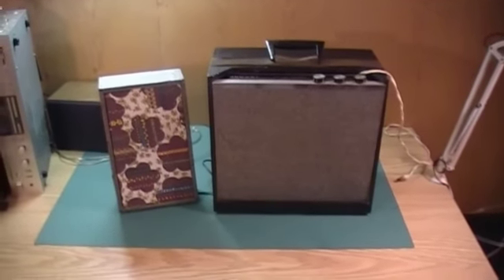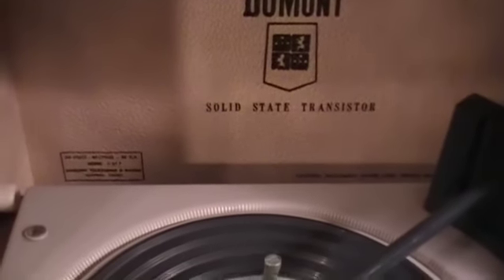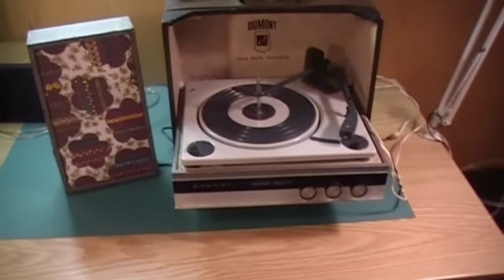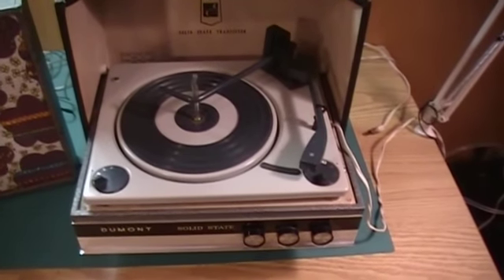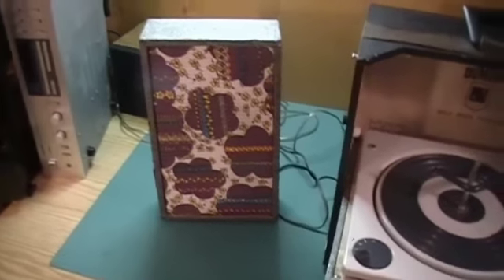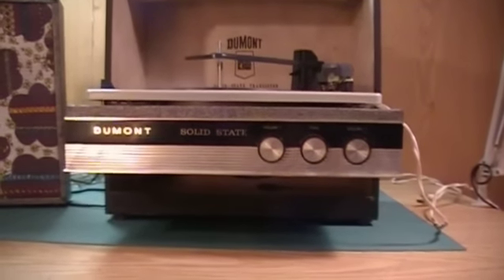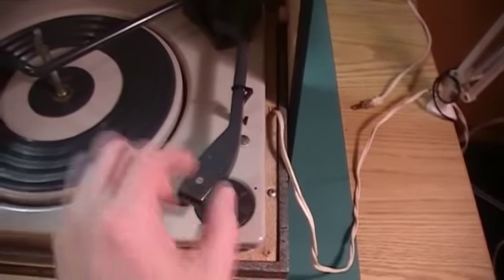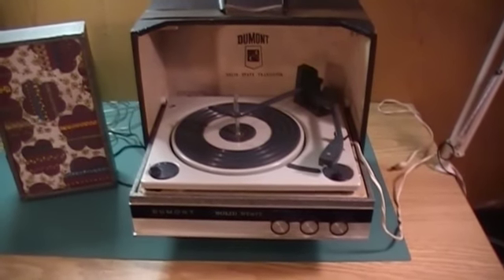Dumont Record Player - Part 1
This is a Dumont solid state stereo record player from the early 1960's.  Note the beautiful speaker fabric!  Dumont was an American electronics company but they had a Canadian plant in Montreal.  The turntable is a British BSR.